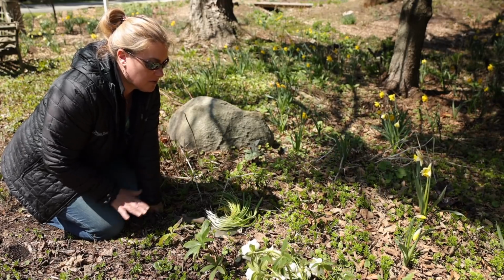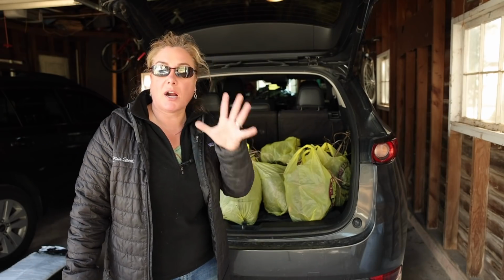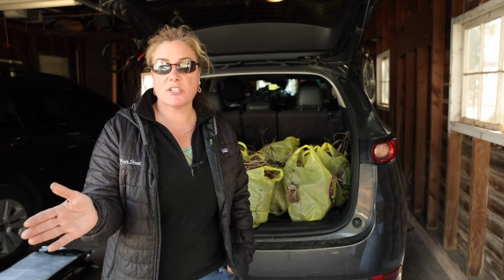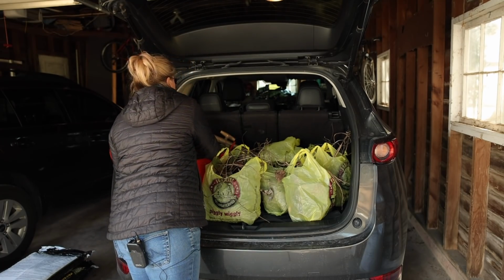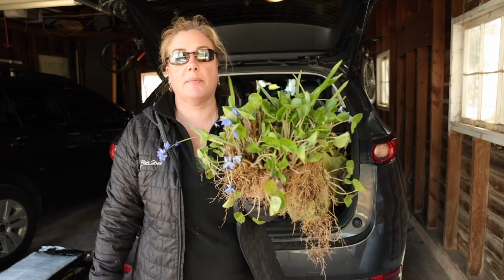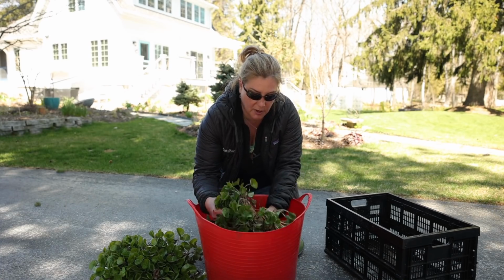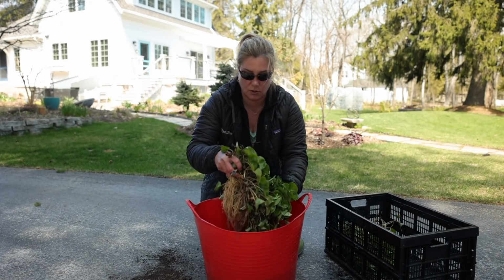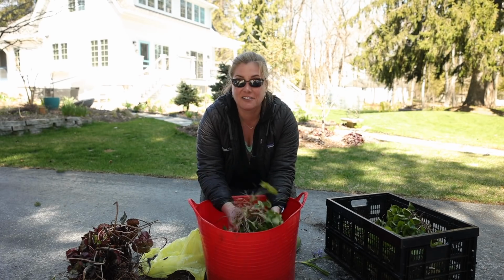Free plants! 🌿 Etiquette and tips for passalong plants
Plants from friends, family and even gardeners who you've not yet met are the best kind! I'm sharing some tips to know about getting plants from other gardens and a little bit of garden digging etiquette.

My name is Erin and I love sharing inspiration and information with real-life gardeners. I live and garden in southeastern Wisconsin, zone 5.

Mail to:
The Impatient Gardener
125 E. Main St.